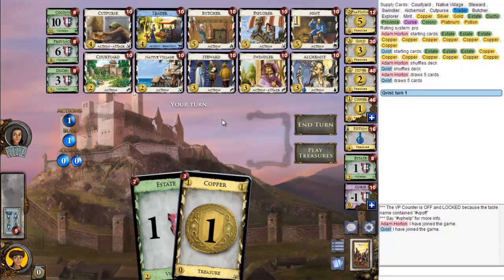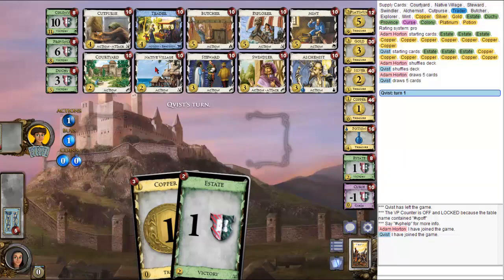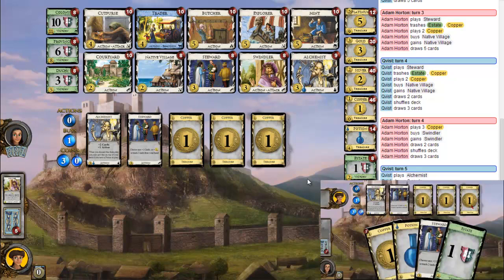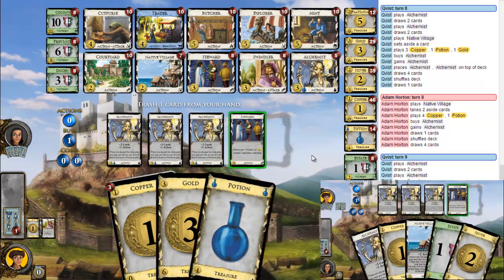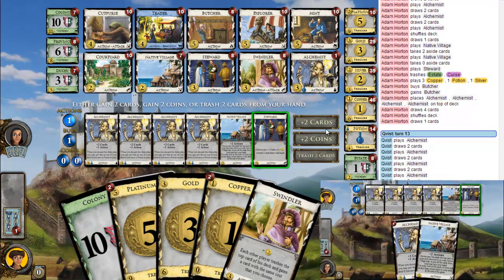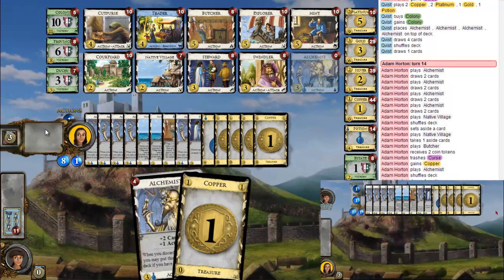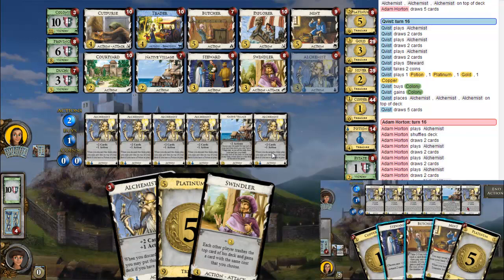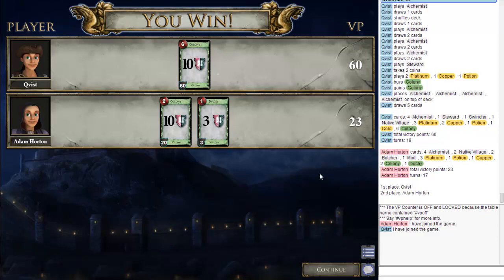Playing Dominion with AdamHorton 046 (Lucky Swindler)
Game of Dominion against fellow Youtuber AdamHorton.

Kingdom:
Courtyard, Native Village, Steward, Swindler, Alchemist, Cutpurse, Trader, Butcher, Explorer, Mint